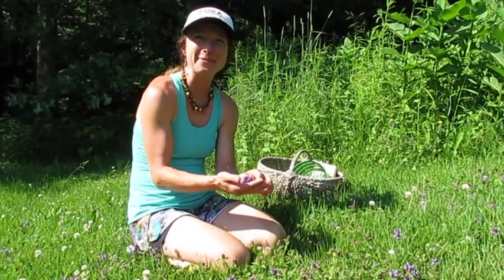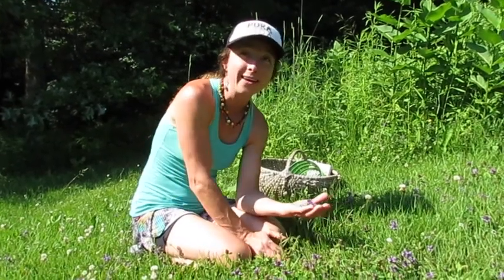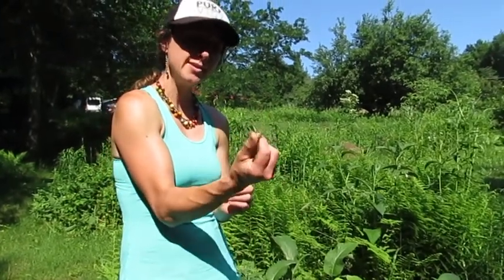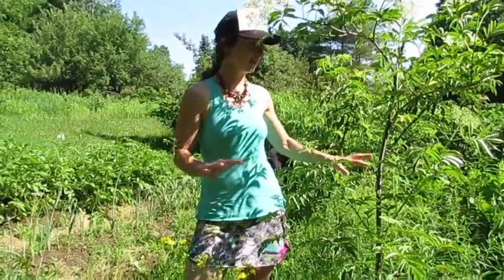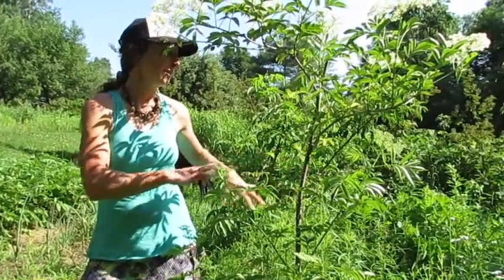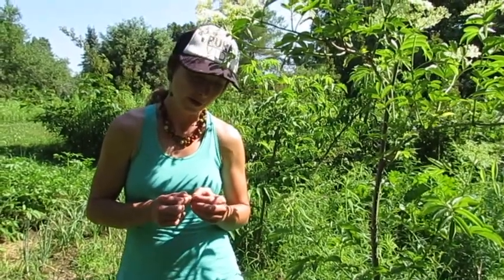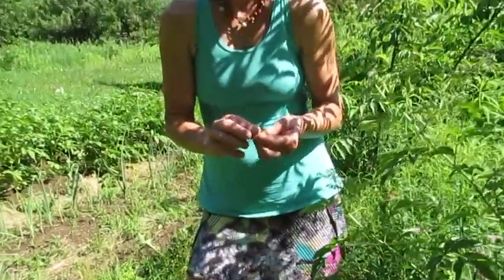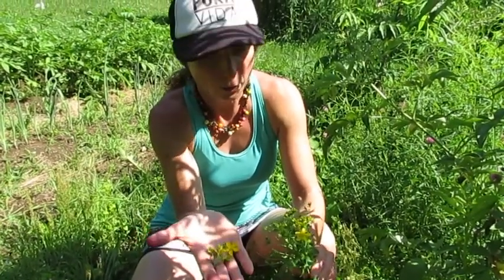EATING THE FOREST WITH ALI, episode 7, early July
In episode 7 of EATING THE FOREST WITH ALI, herbalist Ali Zimmer explores the wild summer bounty around her home in Lincoln, Vermont. Join her as she introduces the harvest and use of common garden wild inhabitants-- heal-all, comfrey, purslane, and Saint Johnswort. Ali also explains how to dry herbs, particularly in a humid climate like Vermont. Filmed July 2, 2020, in Lincoln VT.